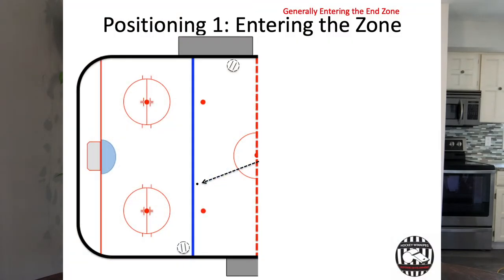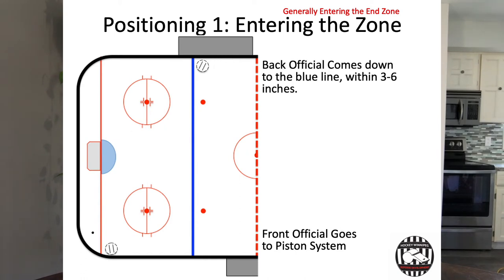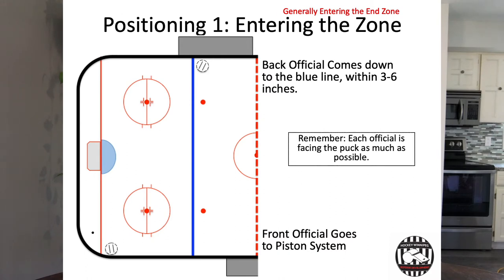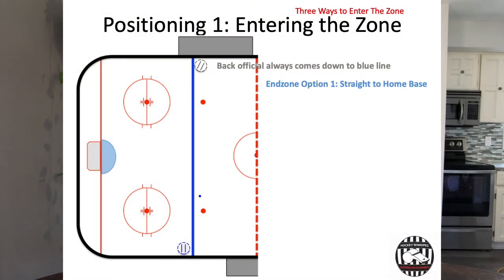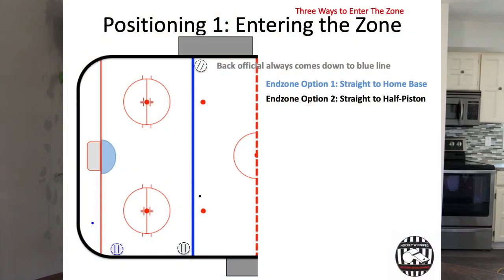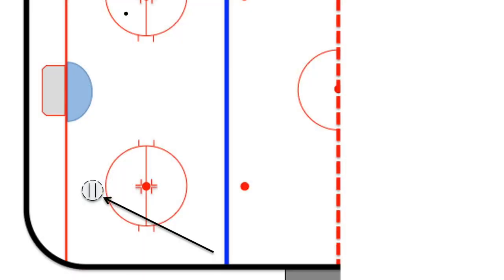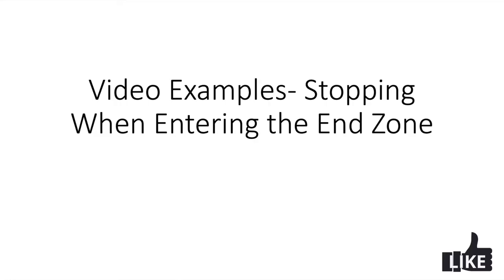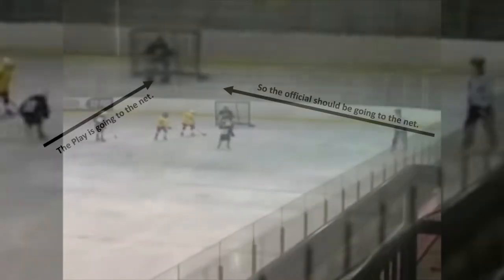Entering the End Zone in the Two-Official System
In this video, learn how to properly enter the end zone so that you are in the right position all the time to see the play and stay out of the way.

Want to learn more? See free excerpts or buy your copy of thehockeyrefbook on thehockeyrefbook.com